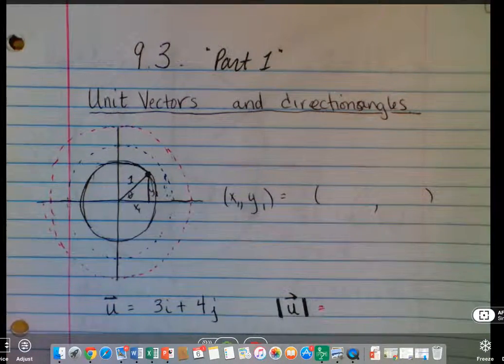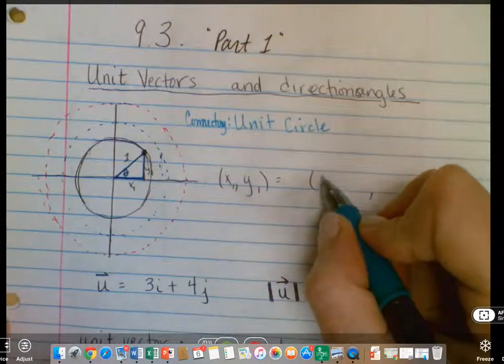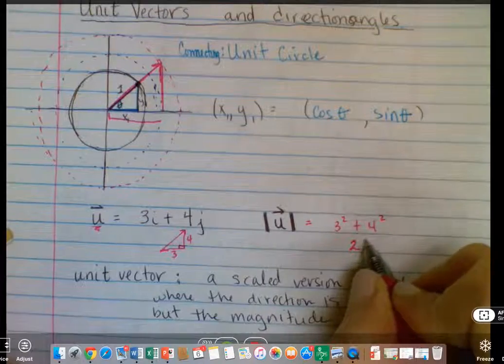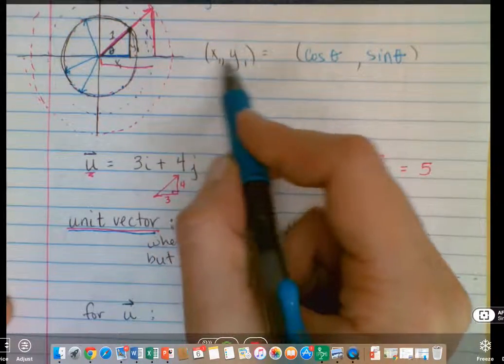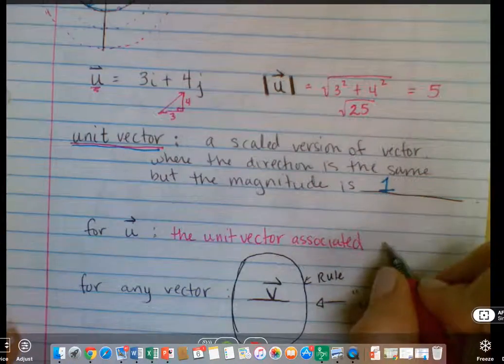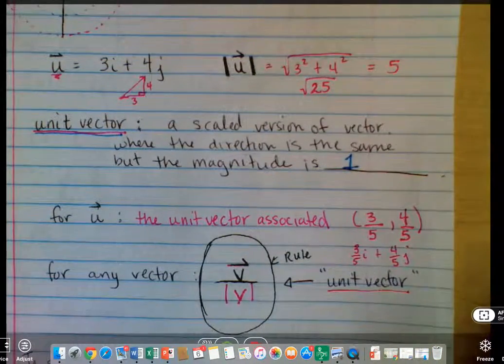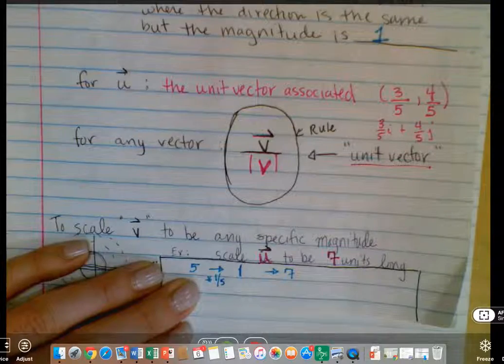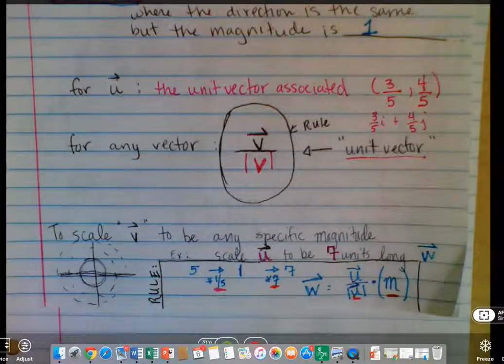Vectors - Unit Vectors and Scalars p1